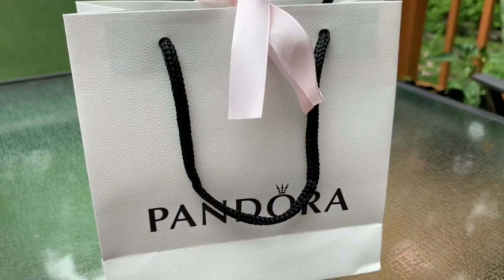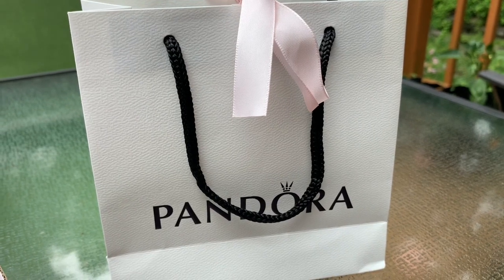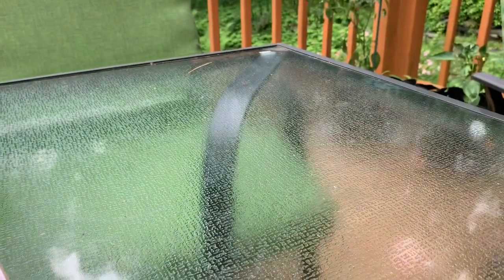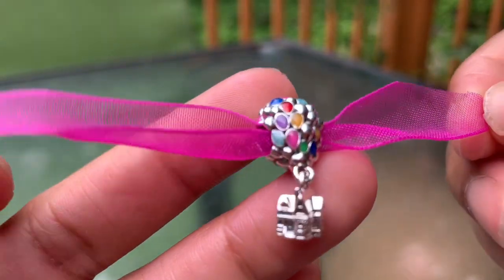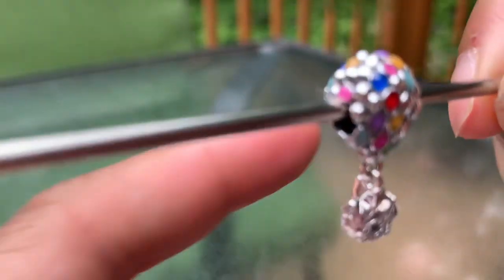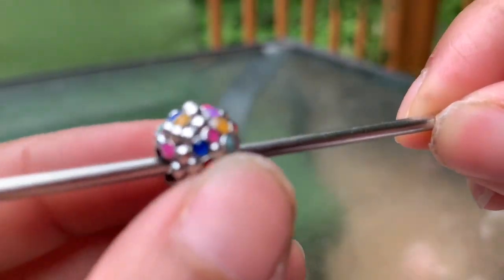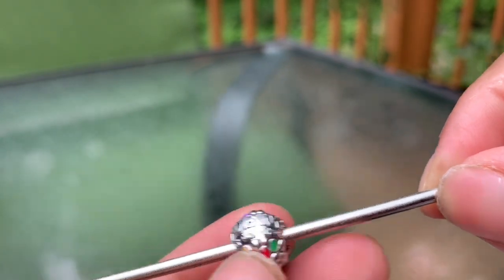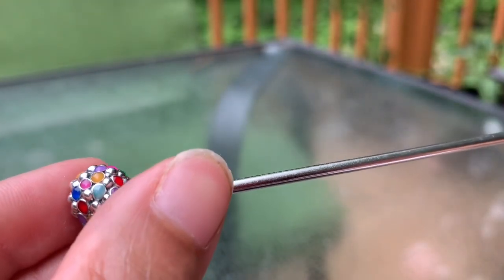PANDORA—Disney Up House & Balloons Charm